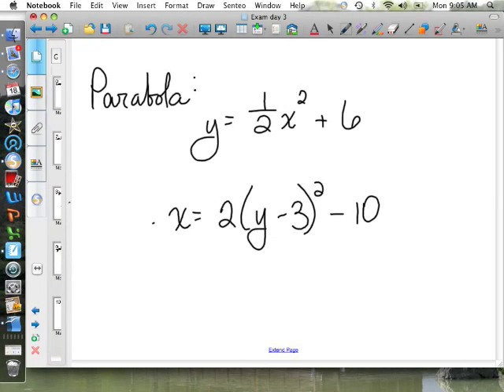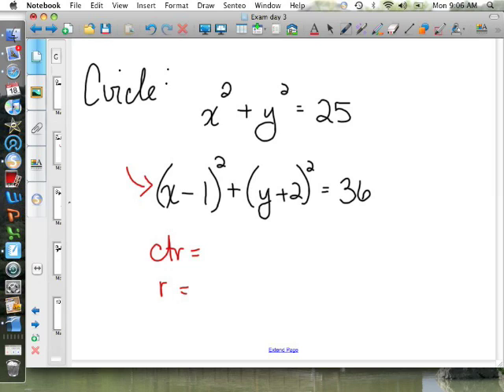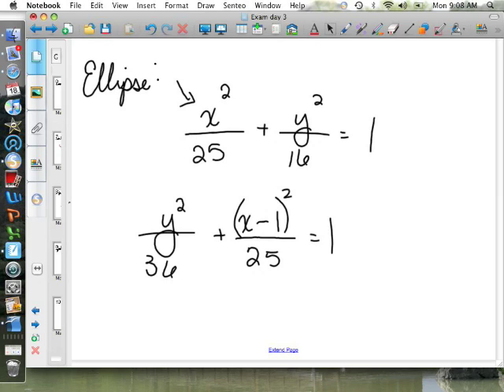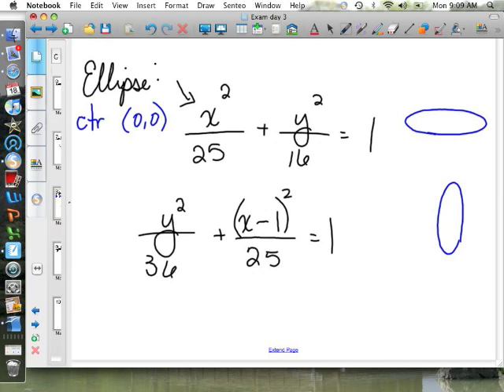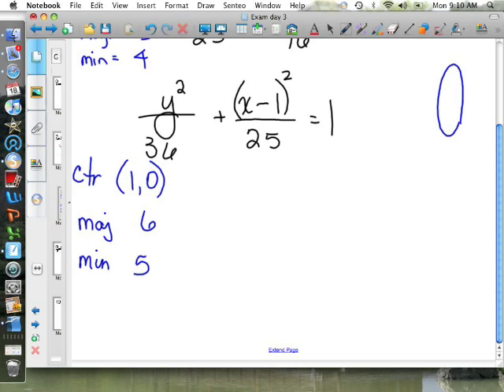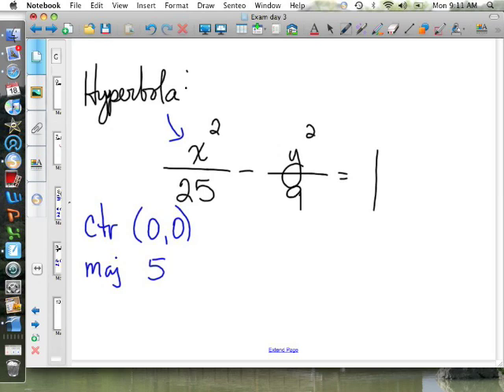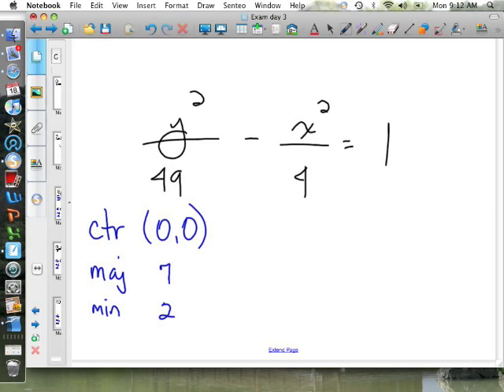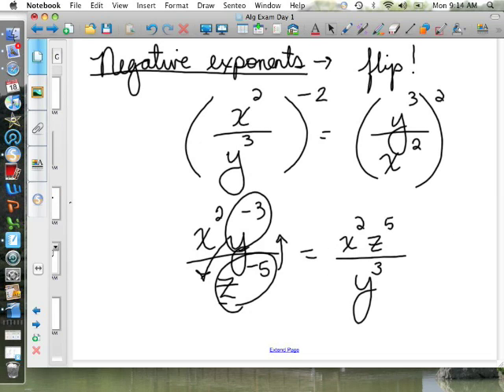Exam Day 3 part 2